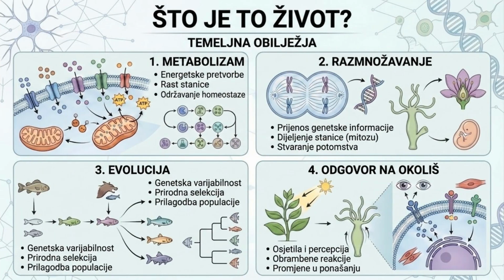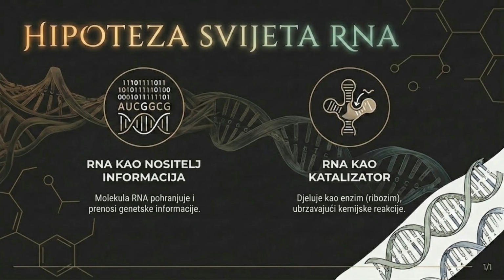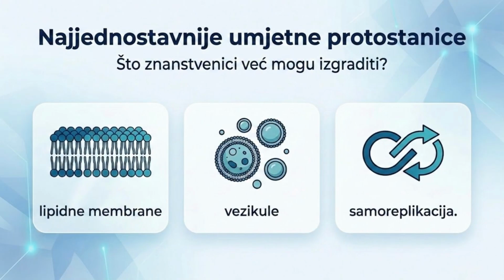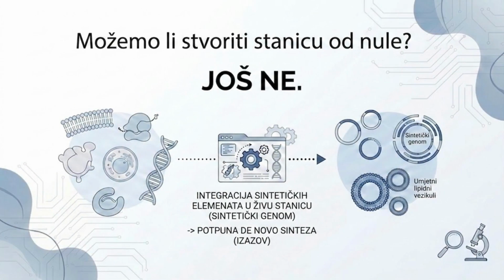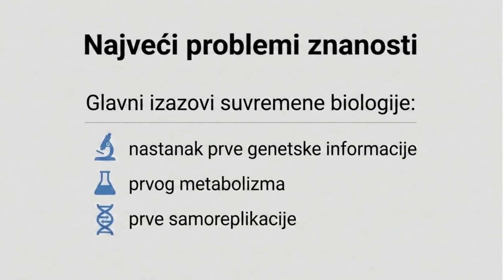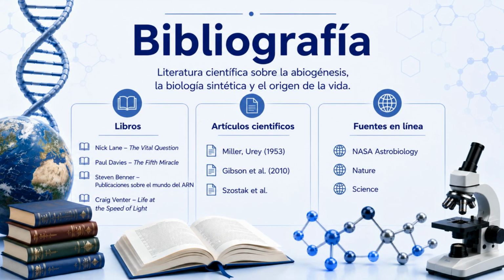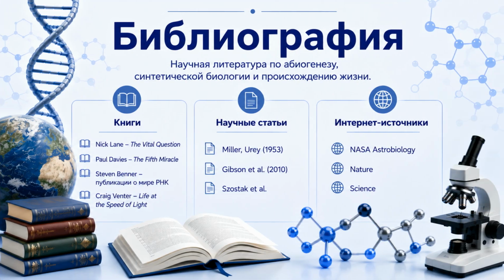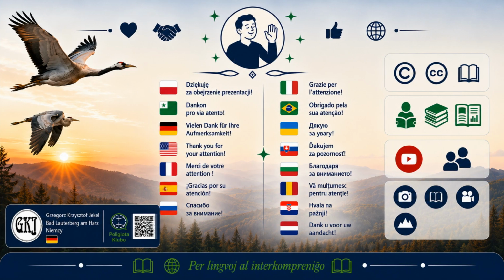Jesu li znanstvenici stvorili život?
Ovo pitanje desetljećima fascinira biologe, kemičare i filozofe. U ovoj prezentaciji ispitujemo najvažnija dostignuća moderne znanosti vezana uz istraživanje podrijetla života, abiogeneze i sintetičke biologije.

Raspravljat ćemo, između ostalog:
• Millerov i Ureyjev eksperiment,
• hipotezu o RNA svijetu,
• istraživanje protostanica,
• Craig Venterove sintetičke genome,
• suvremena dostignuća u sintetičkoj biologiji,
• argumente za i protiv tvrdnje da su znanstvenici stvorili život.

Svrha ove prezentacije nije promoviranje određenog svjetonazora, već predstavljanje trenutnog stanja znanstvenih spoznaja i najvažnijih pitanja koja ostaju otvorena.

Ova prezentacija pripremljena je za sudionike Poliglota Kluba i dio je serije višejezičnih popularno-znanstvenih predavanja.

Službeni i neutralni jezik PolyglotaKluba je esperanto.